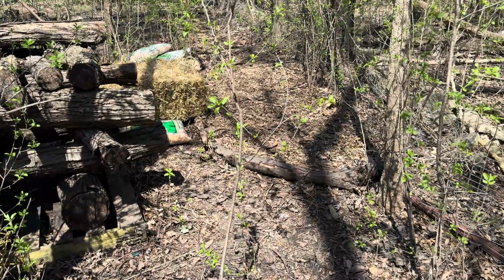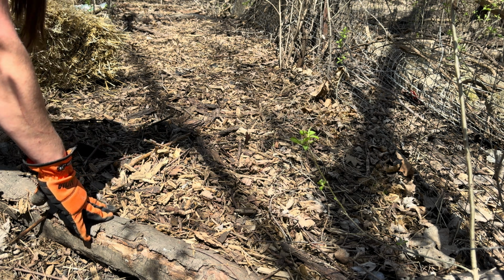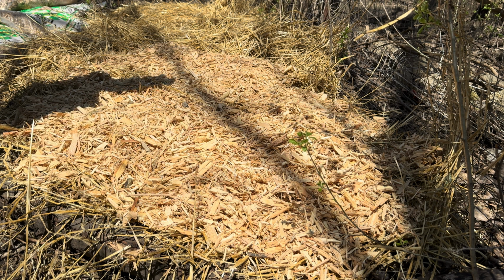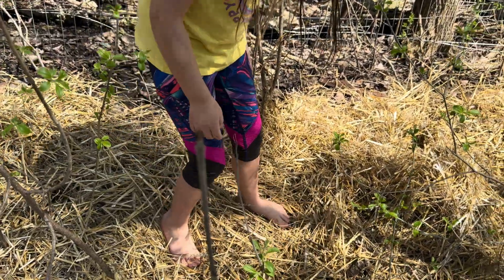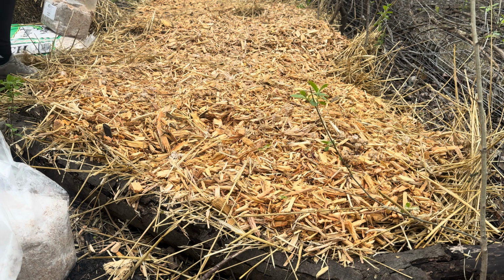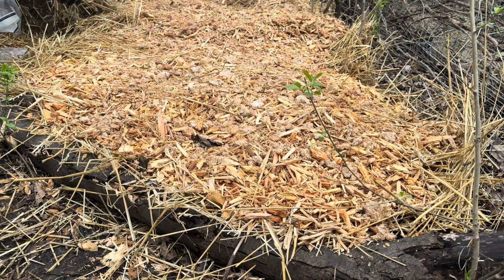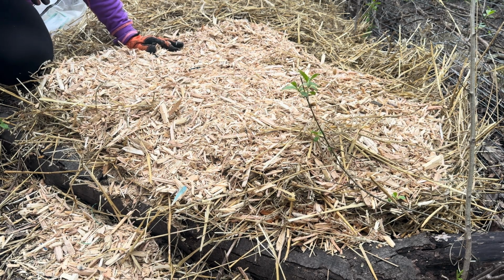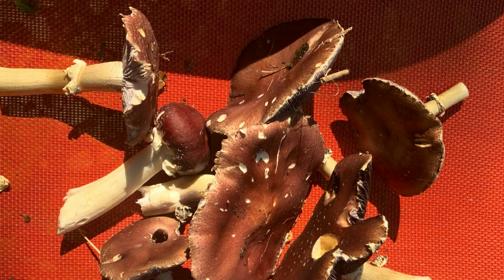How to plant wine cap mushrooms 🍄‍🟫 King Stropharia 🍄‍🟫 Grow your own food || Easy and delicious!!!